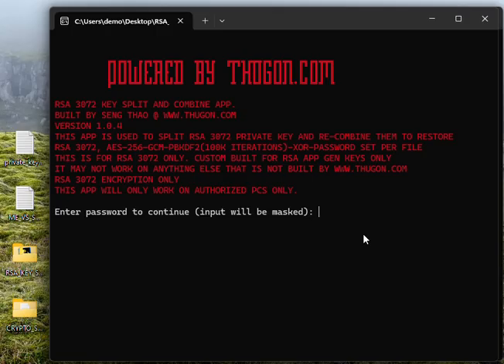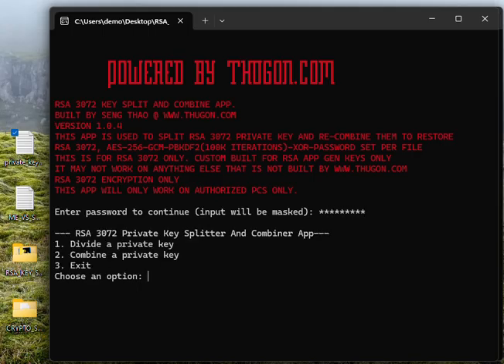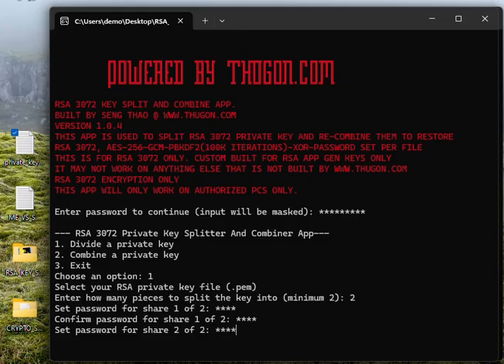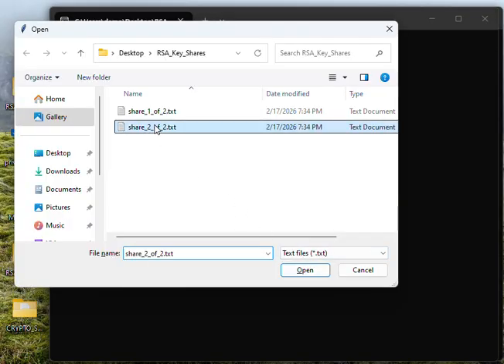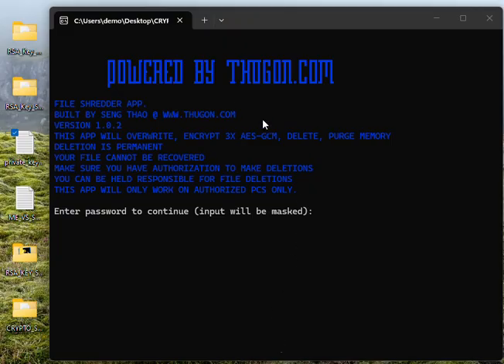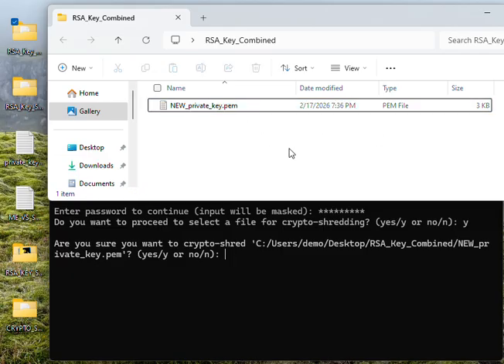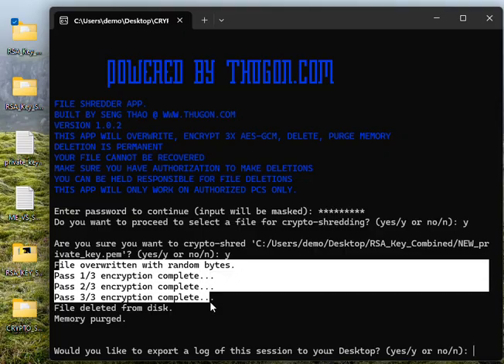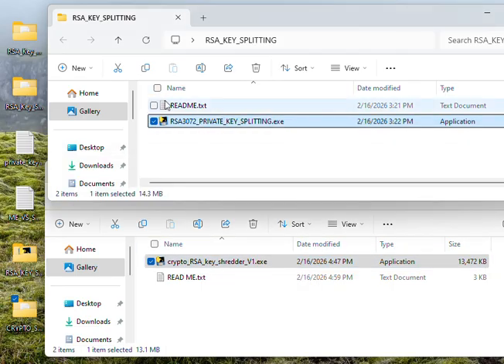DEMO Private Key Splitting and Combining App / Private Key Shredder APP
This training video is on how to user the Private Key/File Splitting and Combining App and the Private Key/File Shredder App.
This is in concerns to regulator's concerns about properly deleting and securing private key usage and removing them from your system. Audit log for deletion process for regulatory documentations such as SOX or other requirements.
**UPDATED: Version 2 allow all file types to be split. Version 2 allows for entire directory deletion.